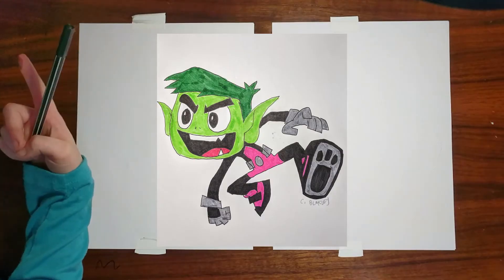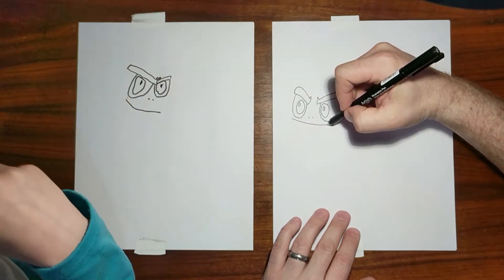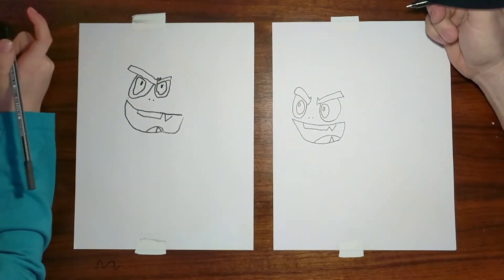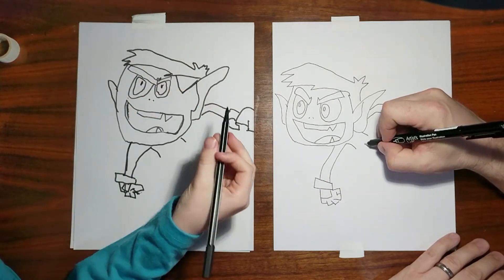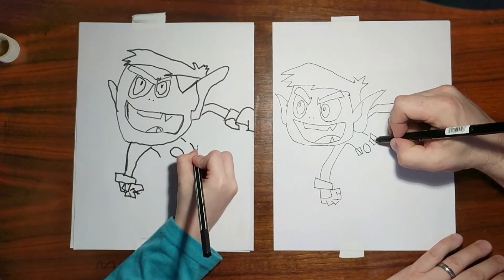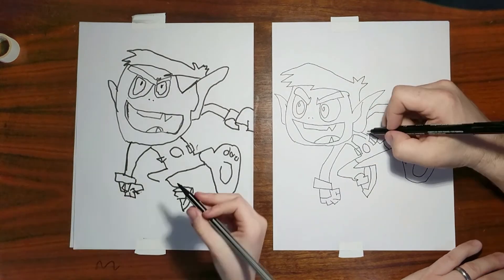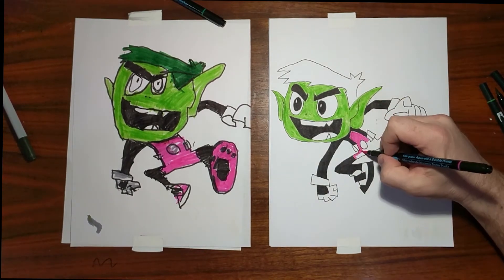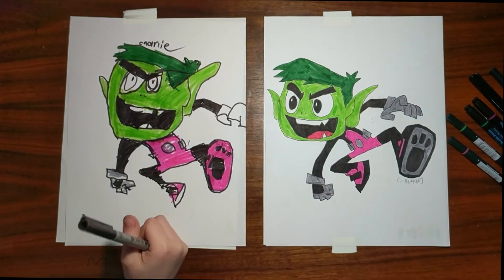How to Draw Beast Boy (Teen Titans Go!)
This time around, Dad and Charlie draw Beast Boy From Teen Titans Go!